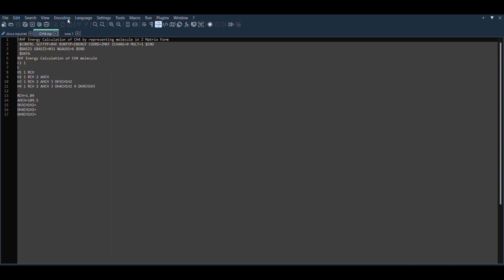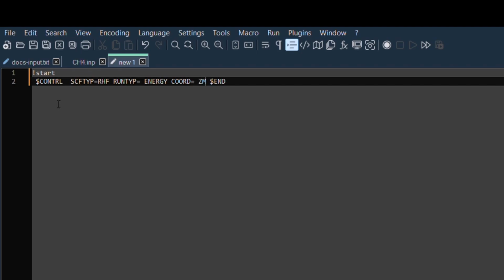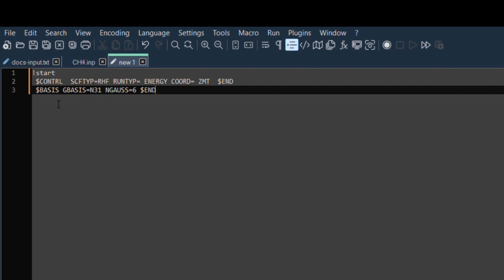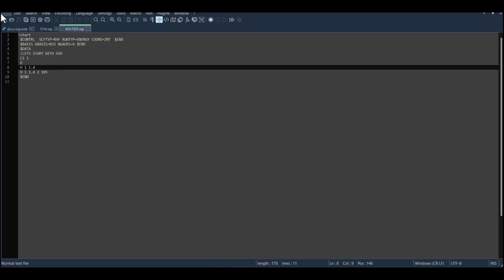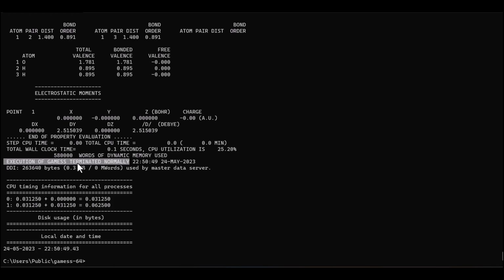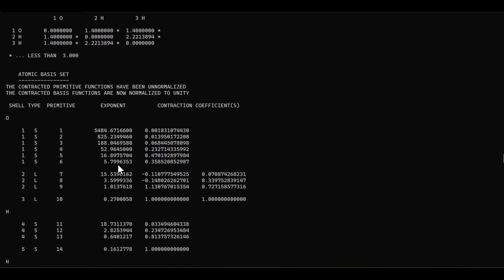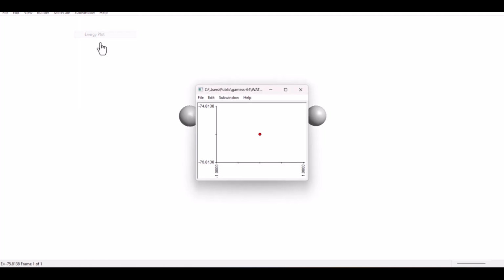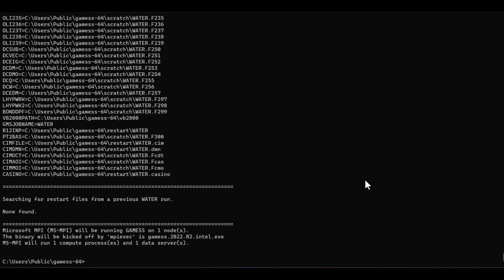| Generation of Input Files and GUI for GAMESS (US) | 02 |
"Unveiling the World of Quantum Chemistry: Join us for captivating insights and practical resources!

🔬For theory
📘'Modern Quantum Chemistry' by Szabo and Ostlund.
📘'Introduction to Computational Chemistry' by Frank Jensen
📘'Handbook of Computational Quantum Chemistry' by David B Cook